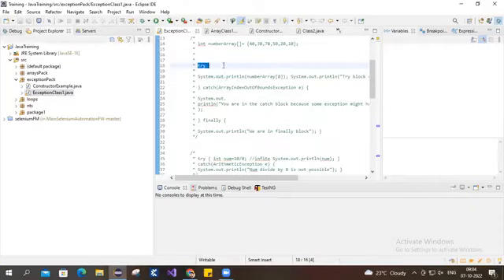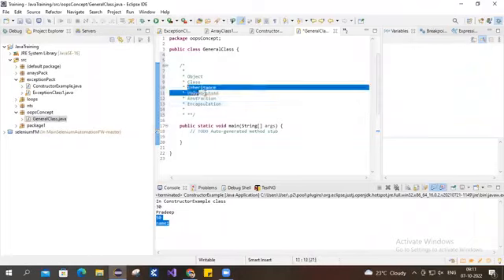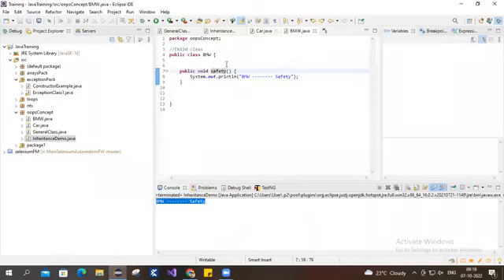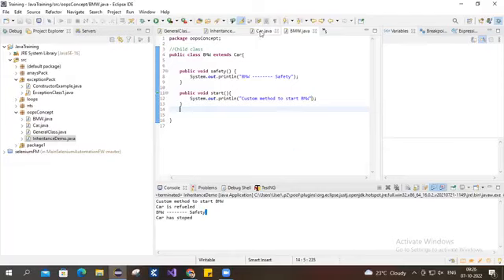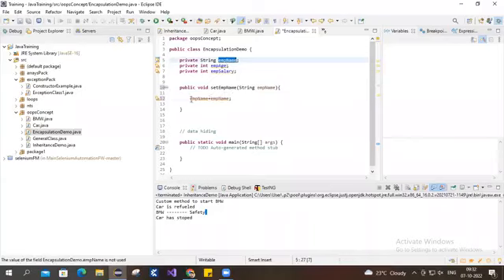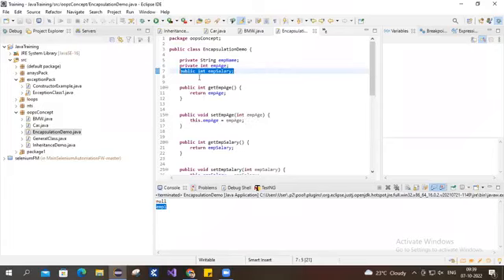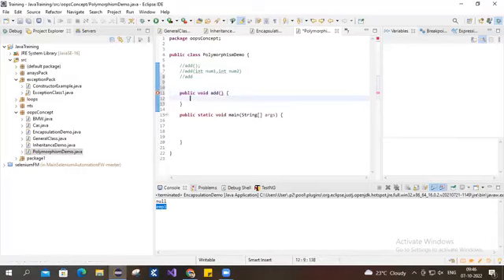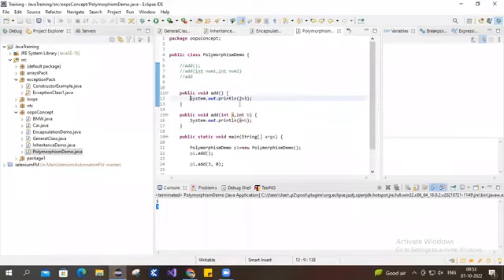Selenium Automation from Scratch - Day 7